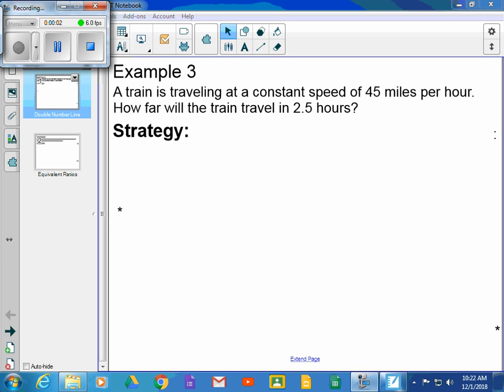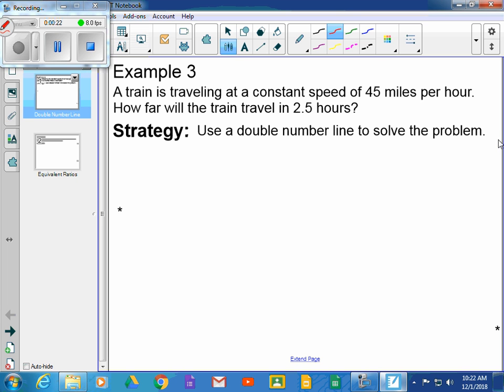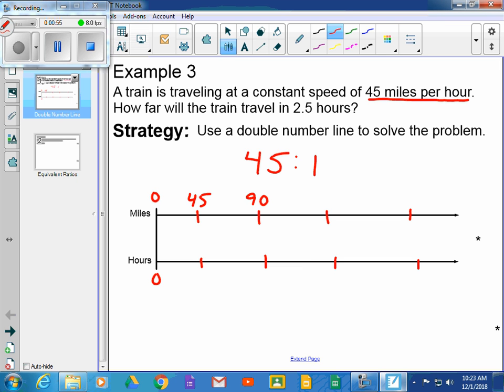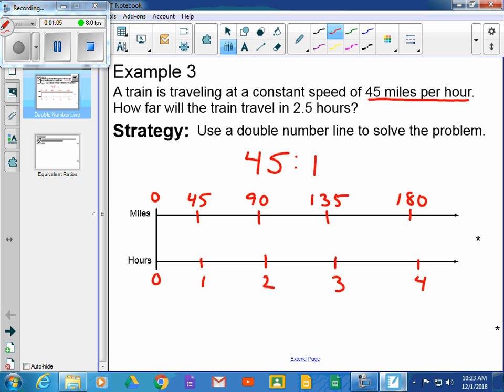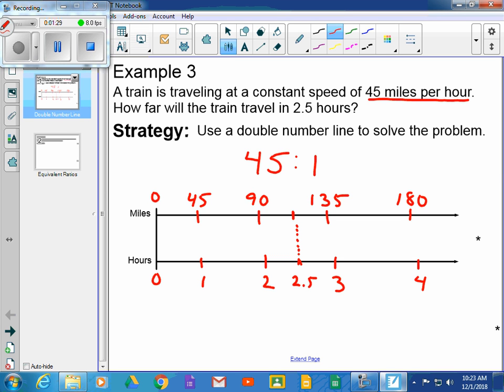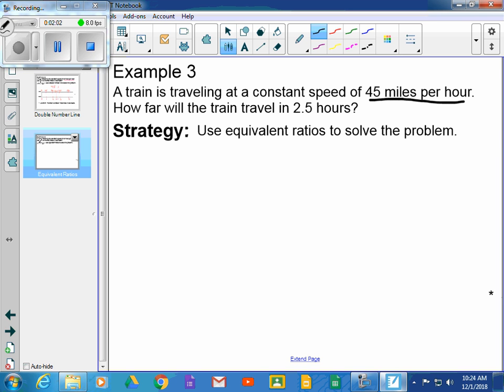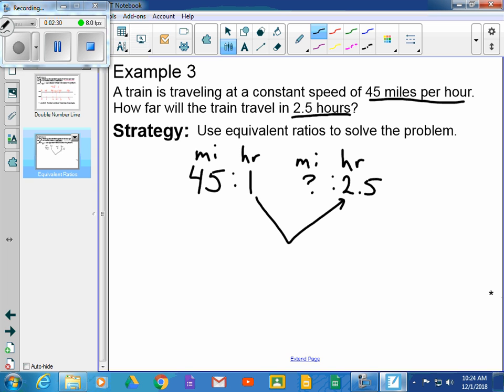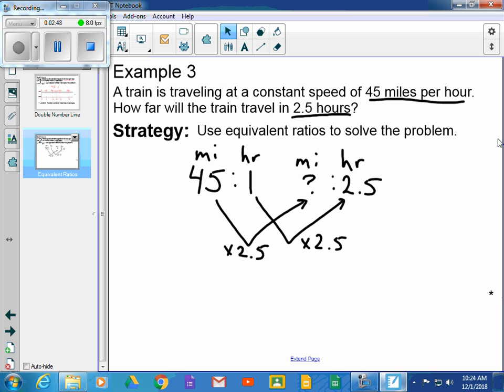Review Lesson 14 Example 3 Video